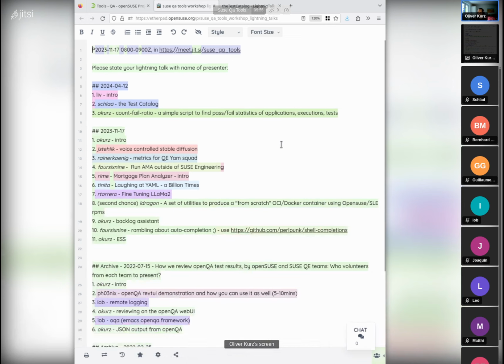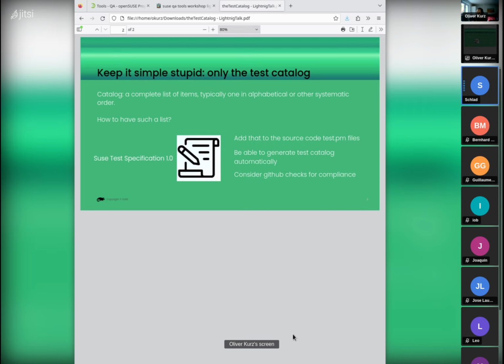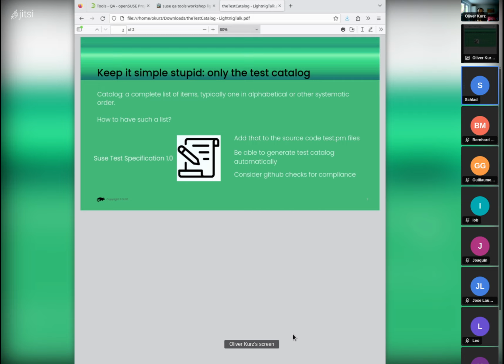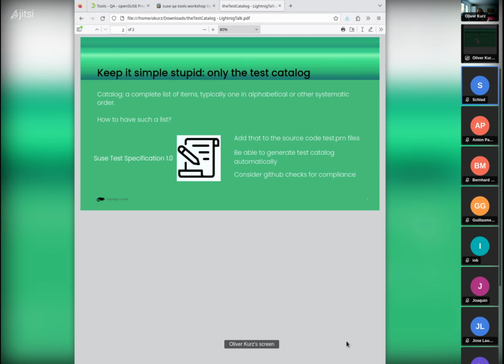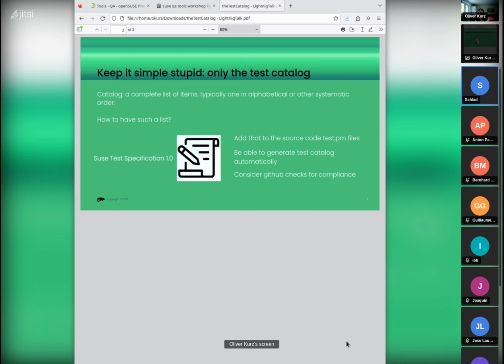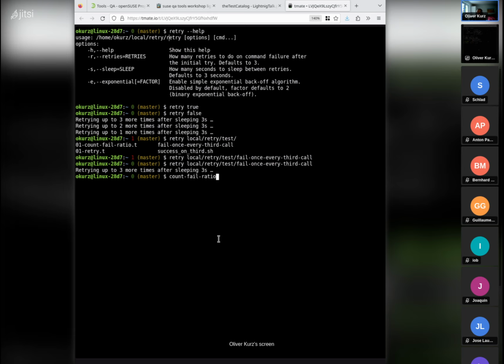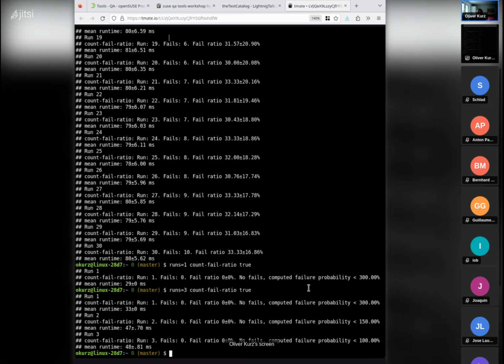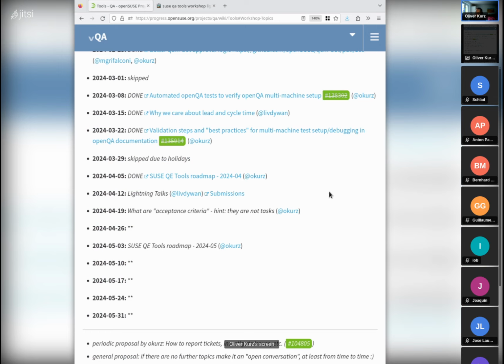SUSE QE Tools workshop - Lightning talks 2024-04-12